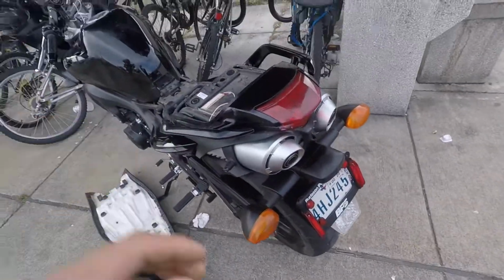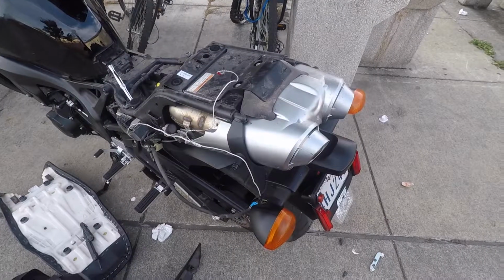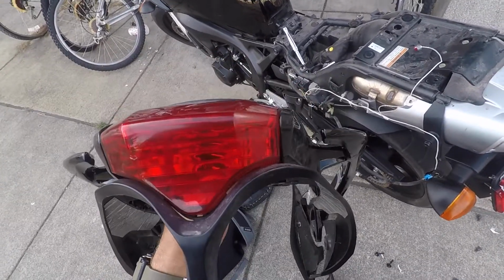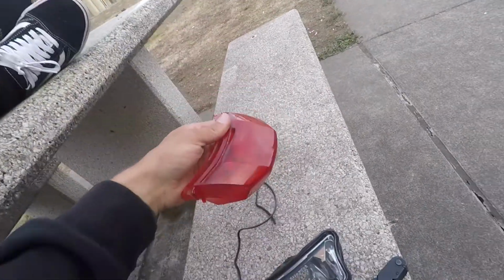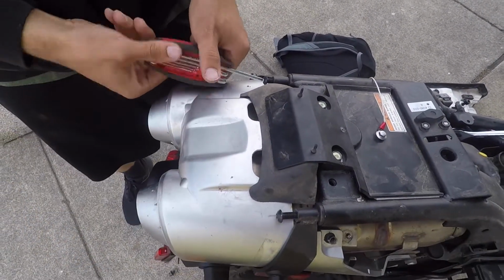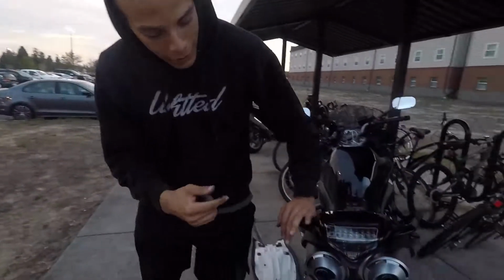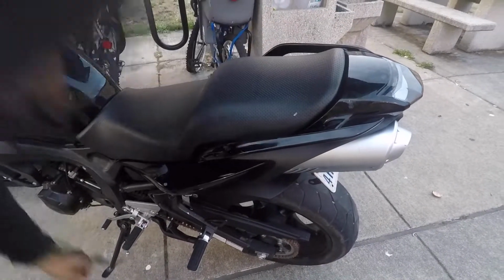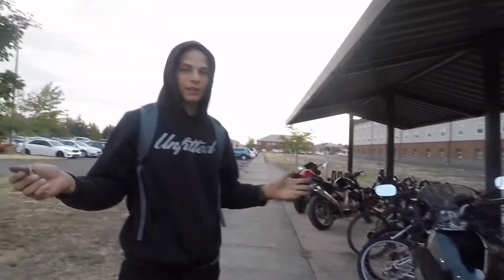DMP fender eliminator, integrated sequential tail light install on the FZ6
we are finally getting to install the goodies on to the FZ6, its pretty easy going compared to a car!

join the crew at UnfittedSociety on Facebook.

/ Why fit in when you were born to stand out? \